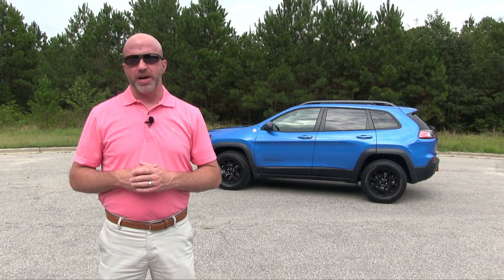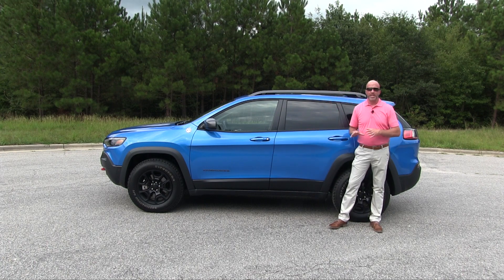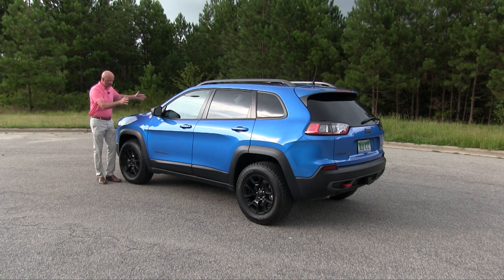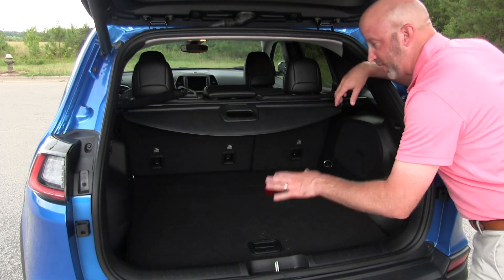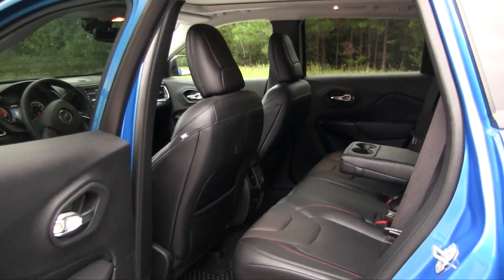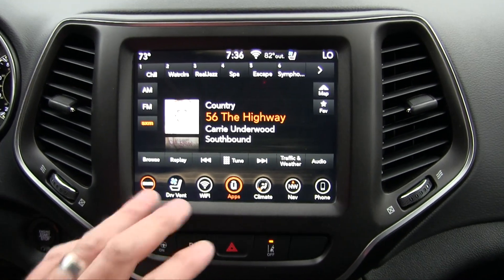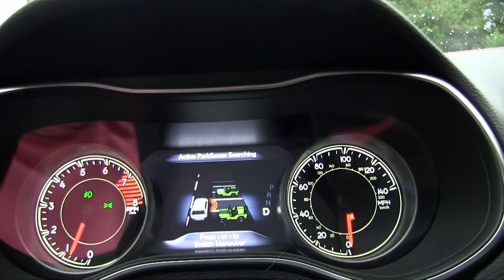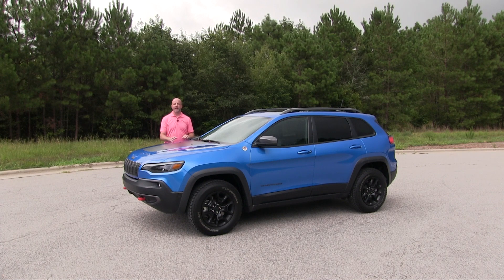2019 Jeep Cherokee (SE 8, EP 40)